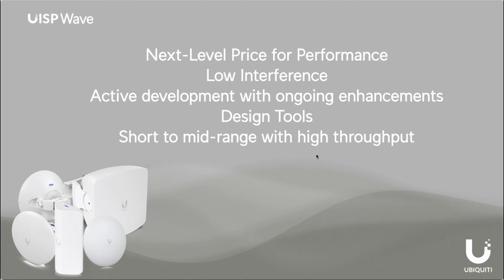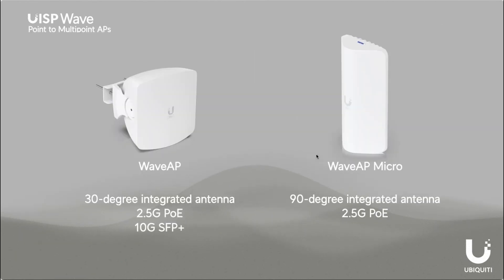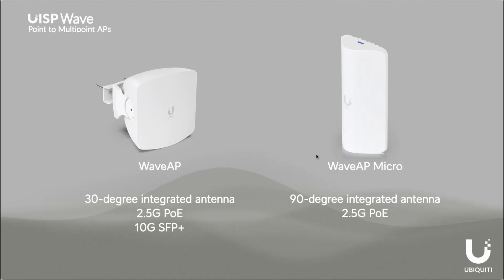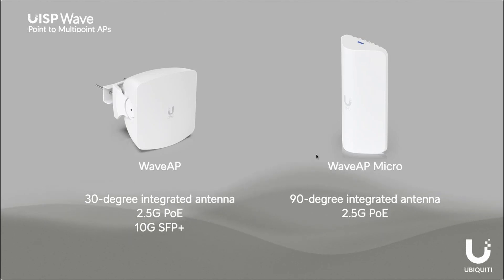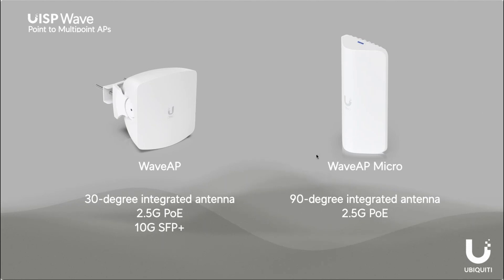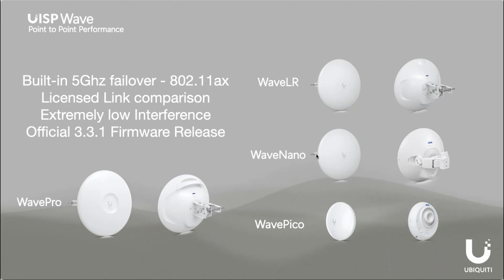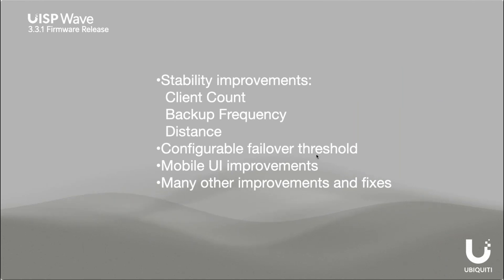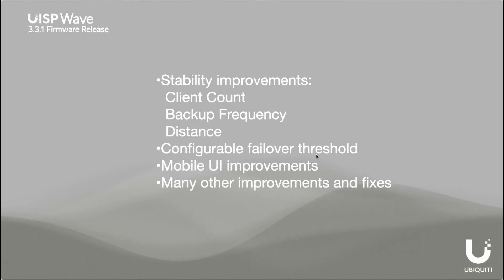Exploring the Ubiquiti UISP Wave Product Line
Welcome to our high-level review of the Ubiquiti UISP Wave product line with Jordan Goff, Product Manager, Fiber at Ubiquiti Inc.  In this video, we cover some of the features and benefits of the latest Wave technology.